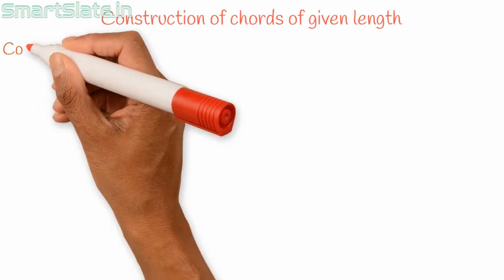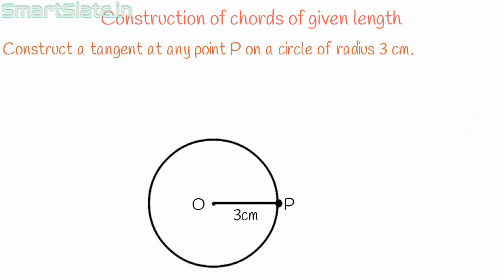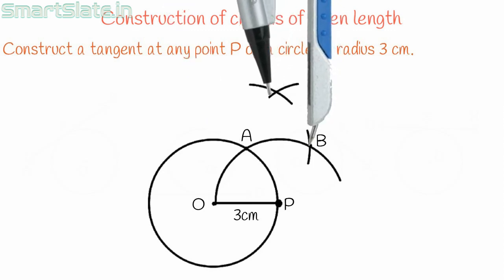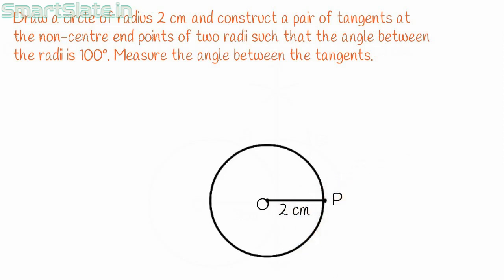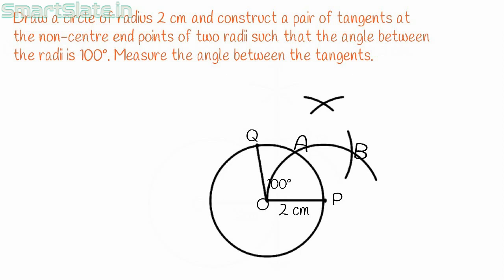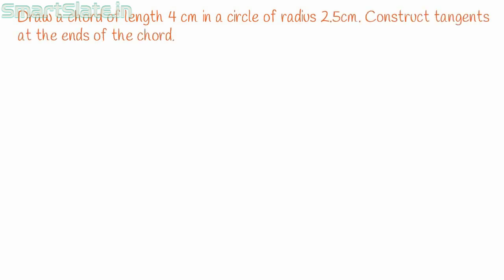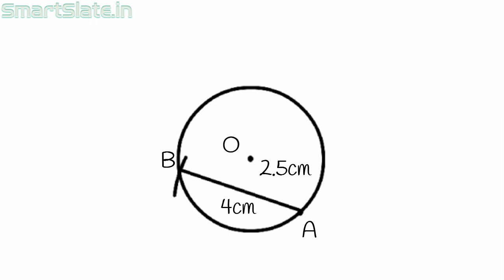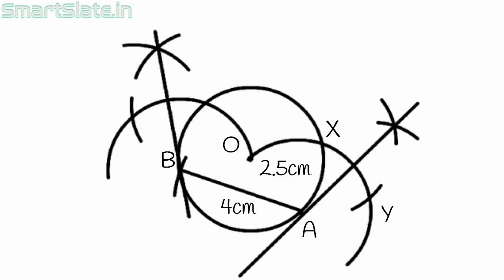Construction of a tangent at a point on the circle